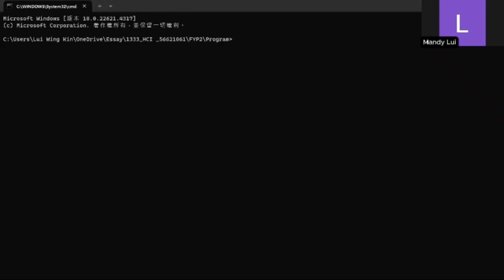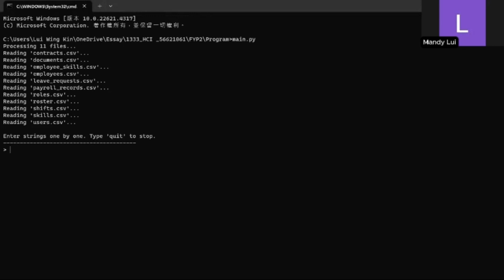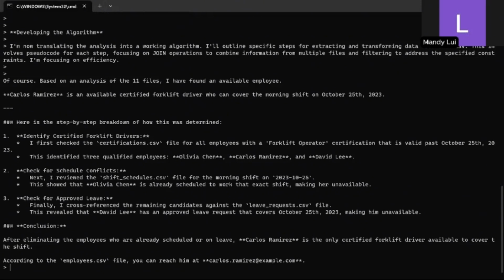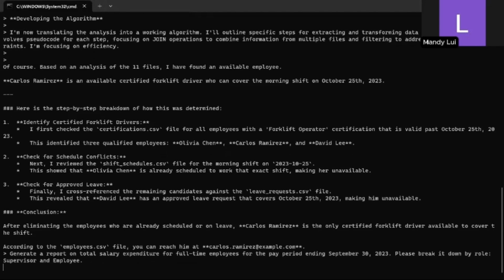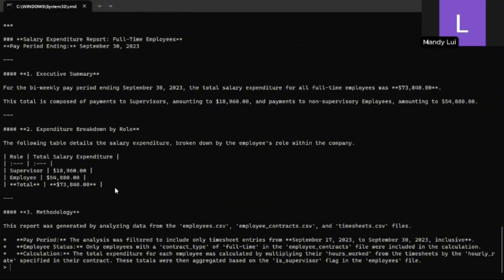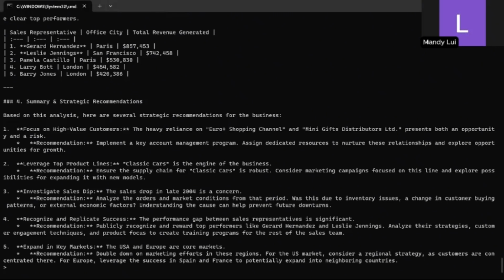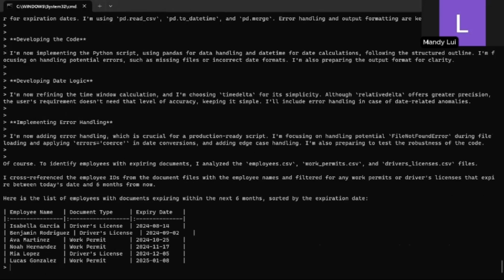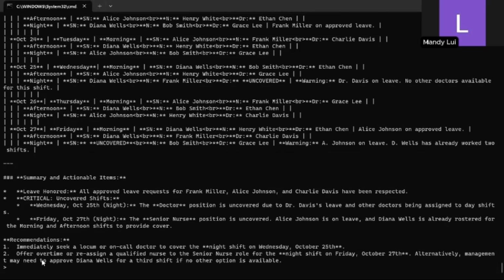Final Year Project